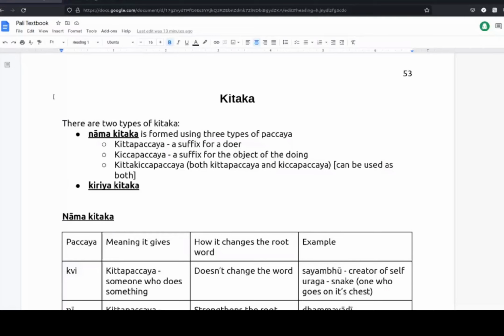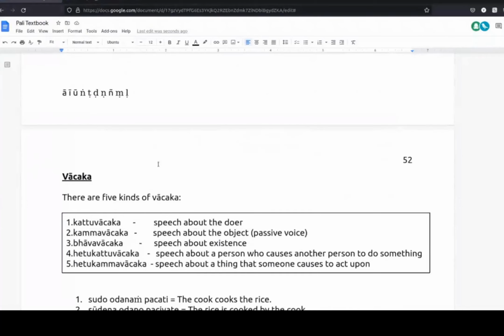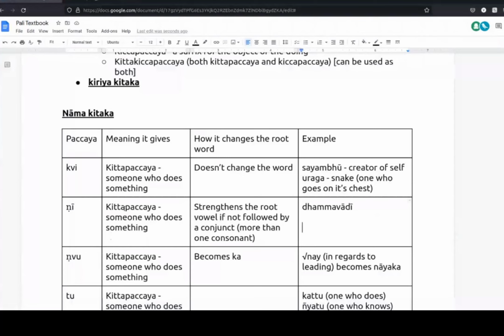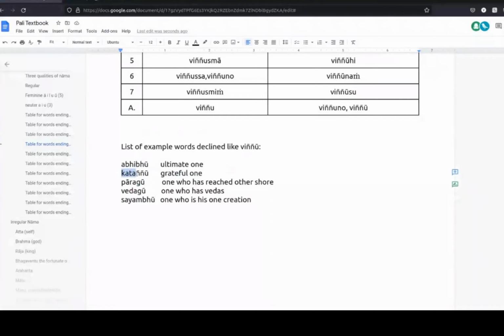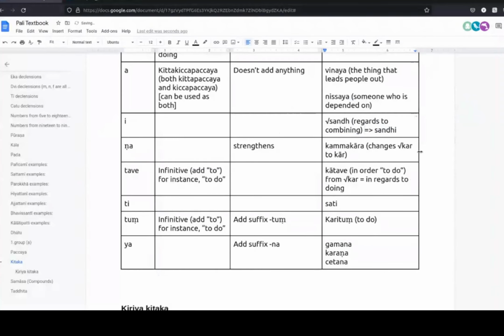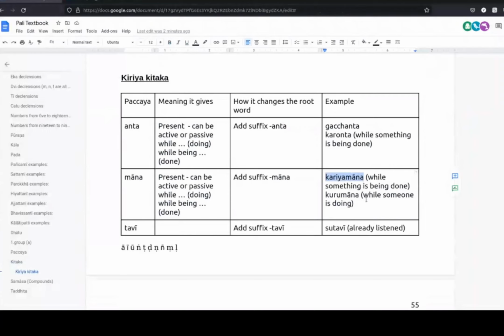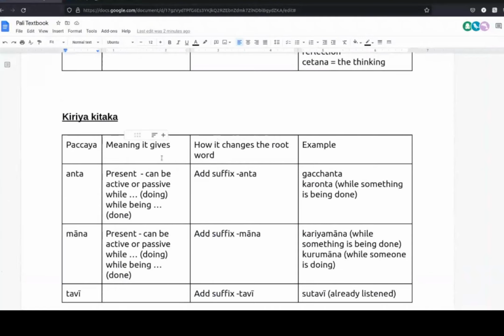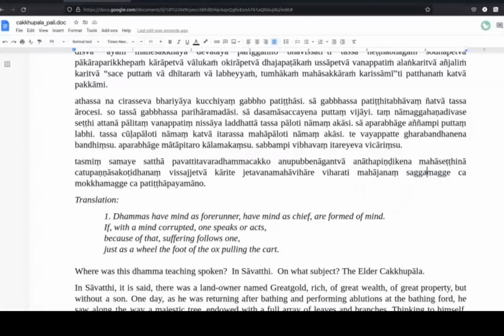#10 - Kitaka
May you find grace and virtue.